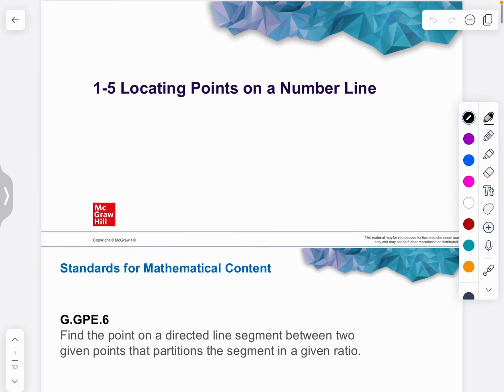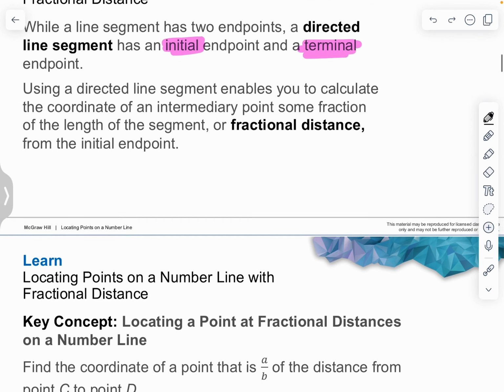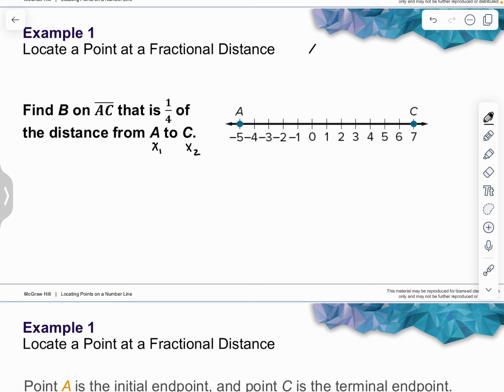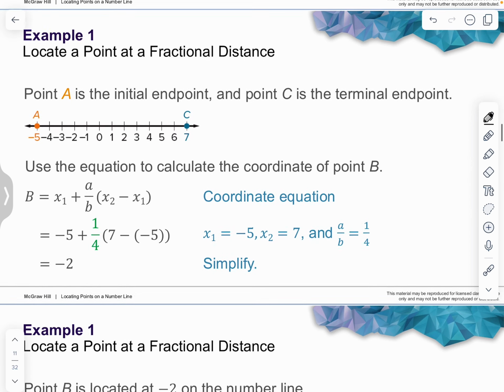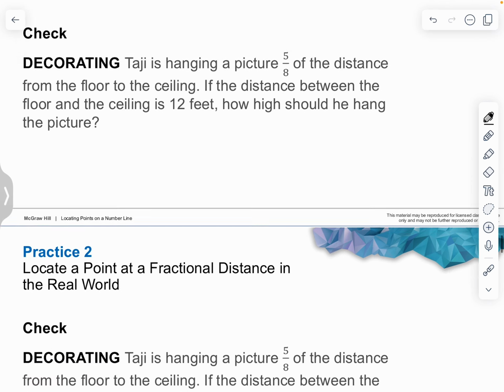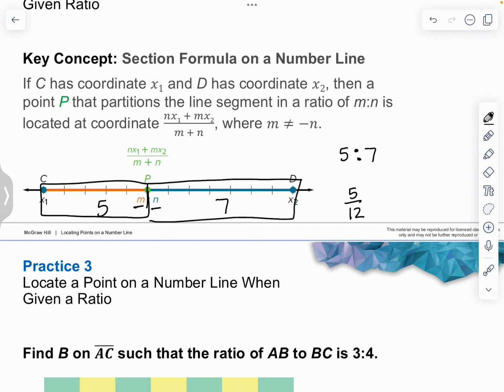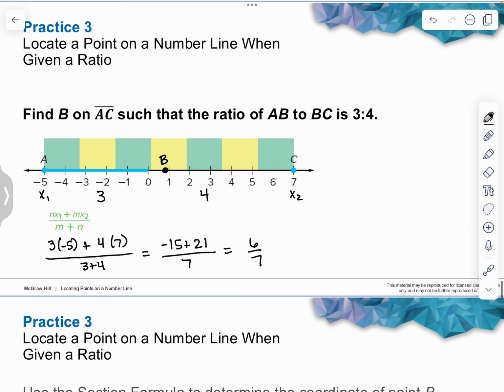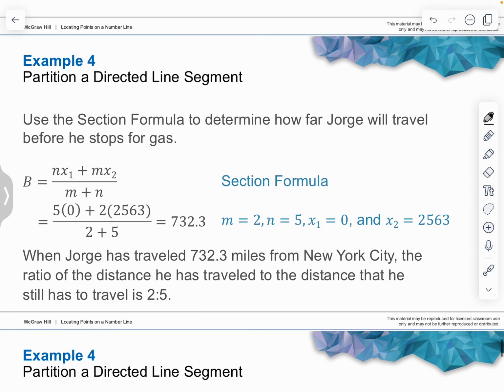1-5 Locating Points on a Number Line